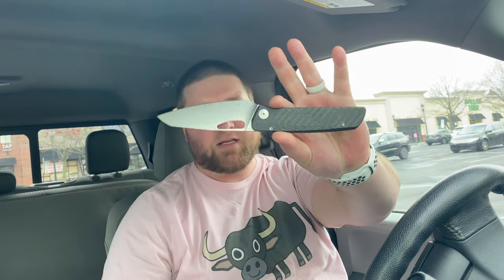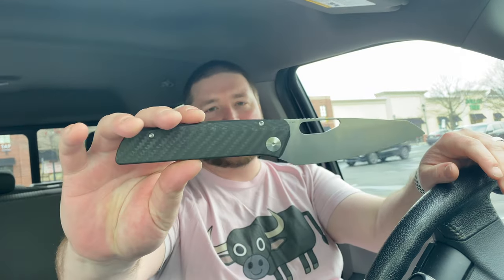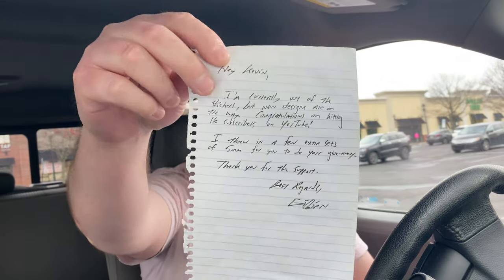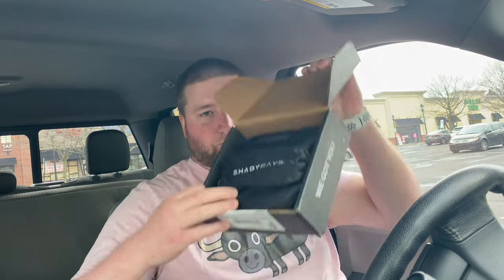Shady Rays Unboxing